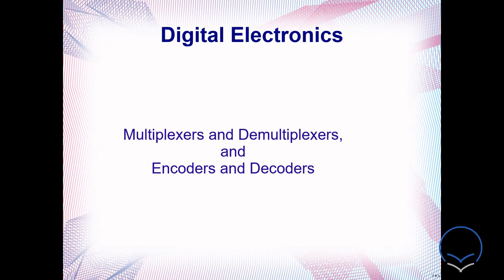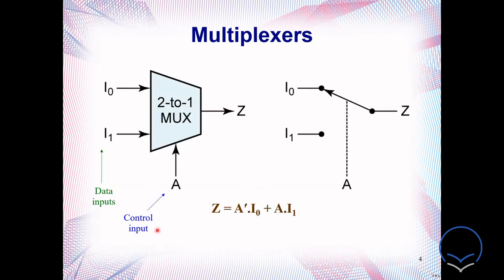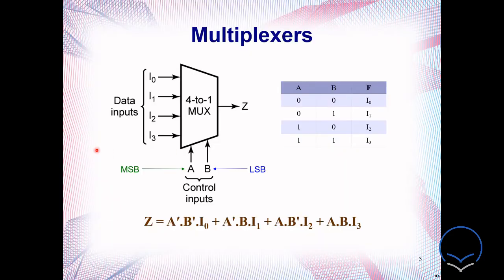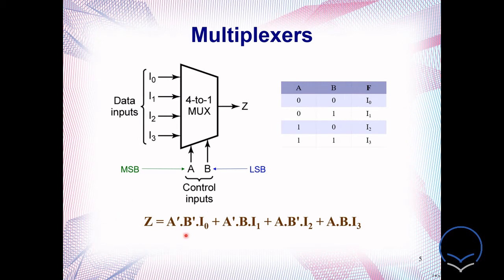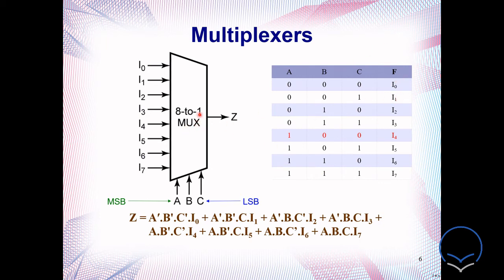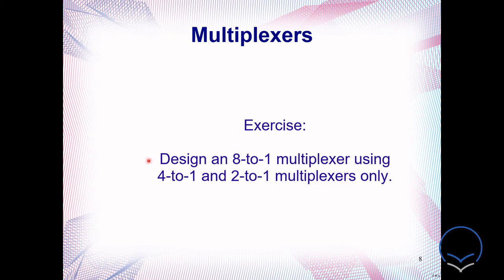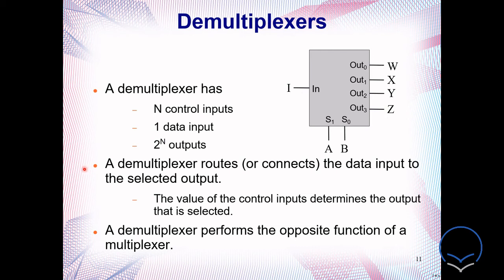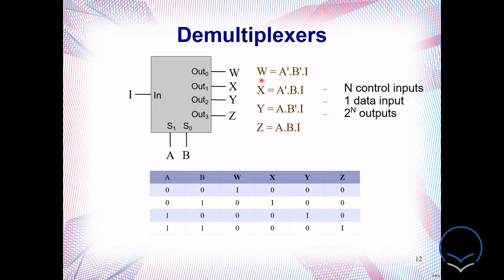4 1 Digital Electronics L4 P1